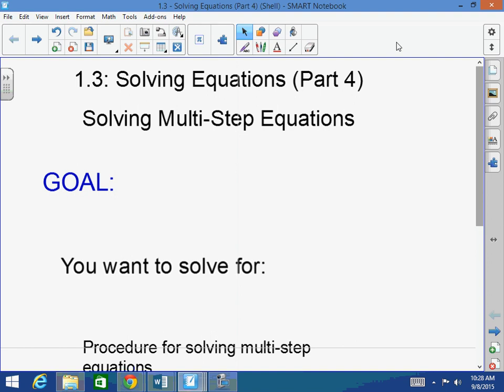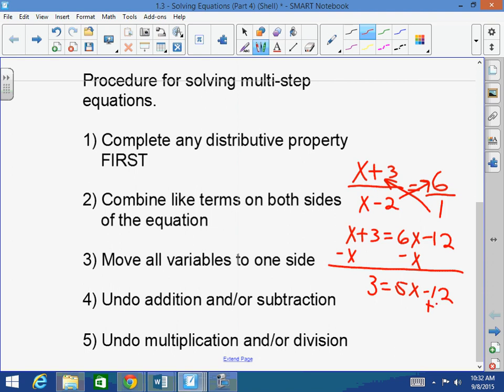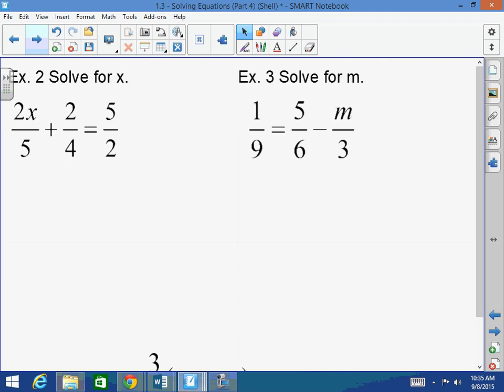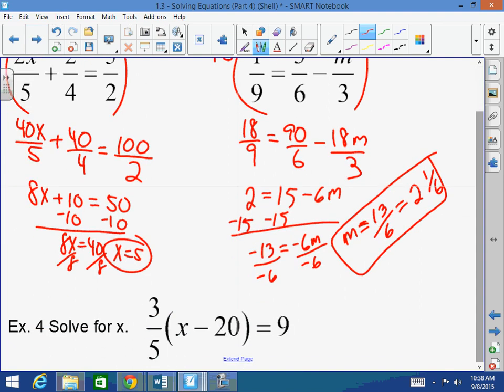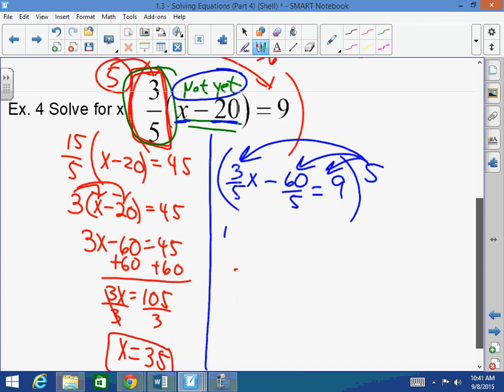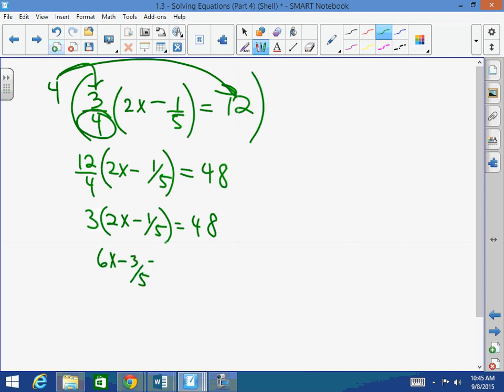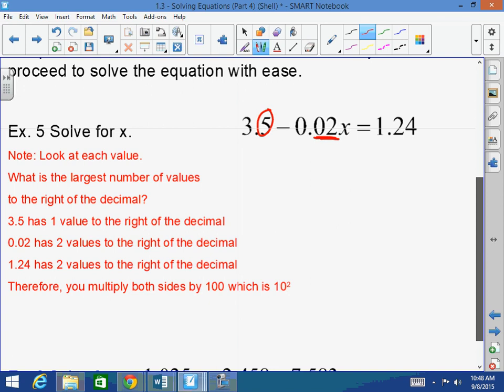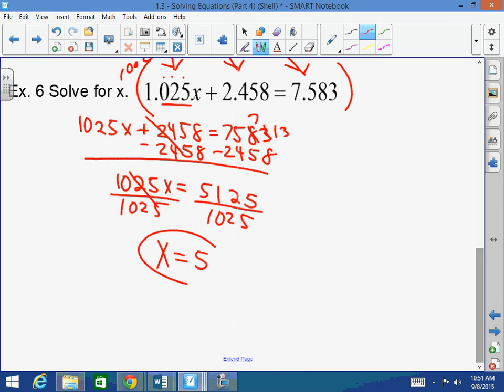Algebra 2 Accelerated: 1-3 (Part 4): Solving Multi Step Equations w/ Fractions and Decimals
Algebra 2 Accelerated: 1-3 (Part 4): Solving Multi Step Equations w/ Fractions and Decimals lesson video